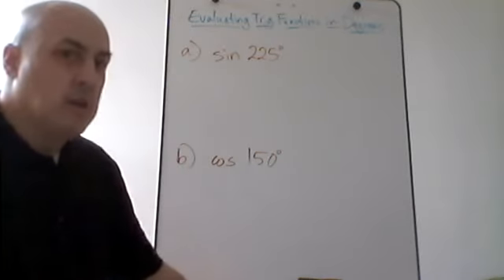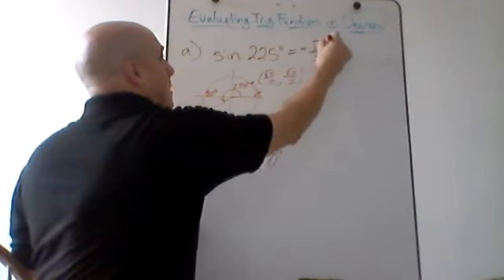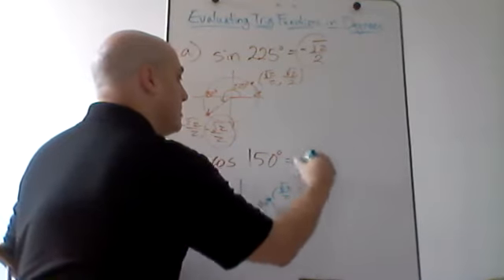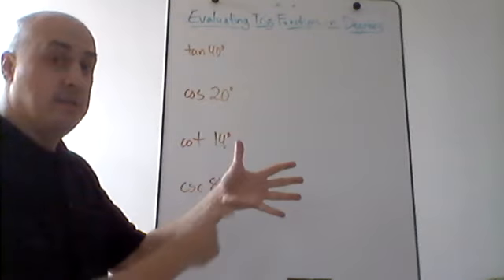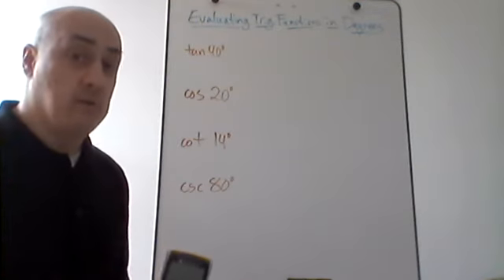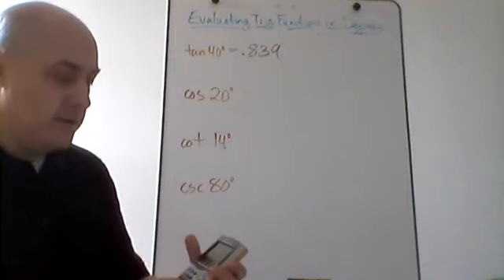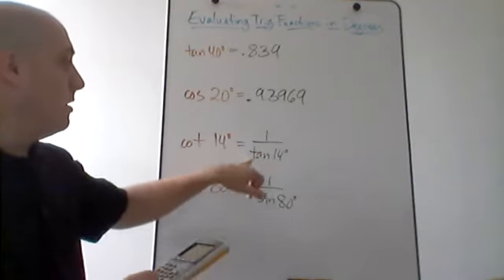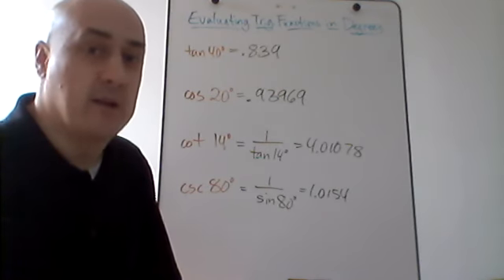Trigonometry Help - Evaluating Trig Functions in Degrees - Unit Circle and Calculator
How to evaluate trigonometric functions with degree measure using the unit circle and with a calculator.  Math / trigonometry / precalculus help.